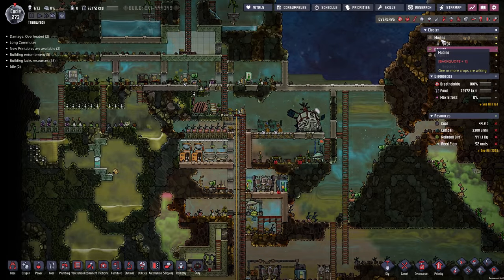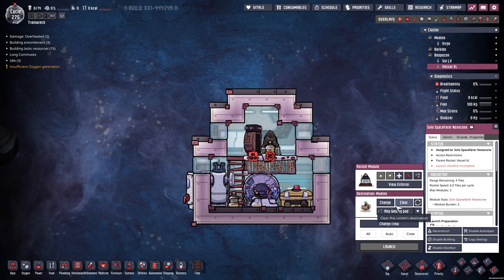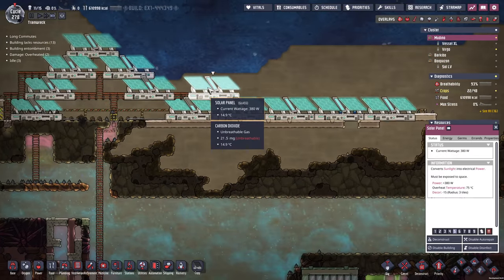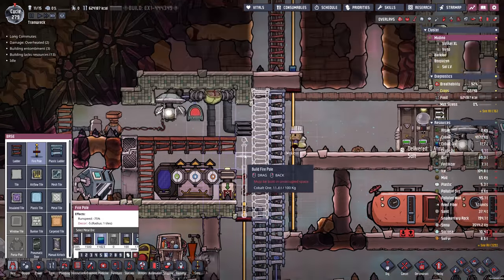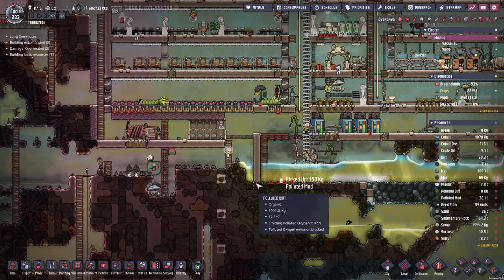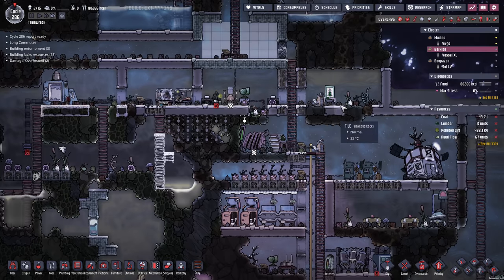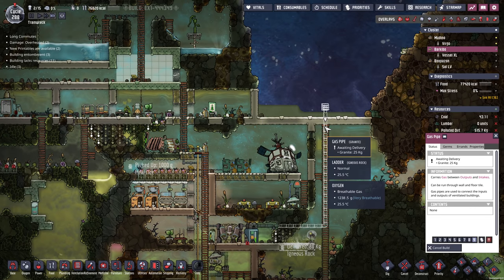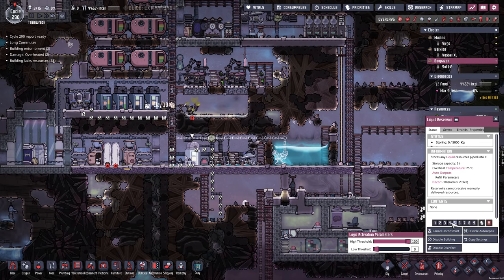Oxygen Not Included - Spaced Out DLC (Alpha) #14 - Cleaning Up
This is an alpha of the new DLC Spaced Out for Oxygen Not Included. You can join a wait list to get the alpha on the Klei forums (see link at the bottom). Everyone is welcome but it may take a while to get invited. Tons of new stuff like planetoids you can teleport or rocket to. Completely new rocket designs. New foods, creatures, mechanics, menus, performance and coming later radiation and more. Multi-colonies.

In this episode:

- some random cleanup chores

Some info about this DLC from Klei:

Over the past few months we've been working hard to implement the core systems of Spaced Out and tackle the major technical and design challenges that the DLC’s new multi-world gameplay brings. We're now at the point where the systems are ready to have content and refinement built on top of them. Working on content with the community was a blast during the original Oxygen Not Included early access, and we’d like to collaborate with you again on Spaced Out!

Please note the alpha that we're releasing today is a work-in-progress!

Here's what you can expect to find in Spaced Out so far:

New Multi-World Gameplay! The Starmap and space program have been completely redesigned to allow you to span your Duplicant civilization across multiple planetoids, each with their own resources to contribute.

Brand New Starting World! The Swamp start, along with its supporting biomes, provides a new, different mixture of resources to exploit as you nurture your fledgling colony.

Mid-Game Rocketry! The rocket mechanics have been completely redesigned to make rocketry part of your colony's core infrastructure, rather than just an end-game goal.

Rocket tech is easier to research and is more integrated with the rest of the tech tree.
The surface of the starting planetoid is a lot less hostile, and new early-game tech is being added to ease the transition into space.

Multi-Colony UI Improvements! The Diagnostics side panel and redesigned Resources screen have been expanded to manage your attention across planetoids.

Future Plans (Not Ready Yet!)
Because this alpha is focused on stability and building out compelling gameplay around the features listed above, here's what you will not find in Spaced Out just yet:

Radiation/Nuclear Systems: We've put lots of work into the underlying mechanics of this system already, although it’s still not quite at a point where we're ready to test and receive feedback on it. Radiation systems should become available for testing later in early access, once the existing features and systems are in good shape.

Late-Game Planetoids and Rocketry: There's still a lot of content to make for this DLC, and we feel it's important to focus on the early and mid game content first.

Rare Resources and Global Sustainability: We have plans for how we want to distribute geysers, resources, and other sustainable solutions in the late game, but are holding off on expanding on these ideas until we feel comfortable with the early and mid game content.

Mods: Our primary goal during this early alpha period is to make the game stable and ensure that the gameplay we've added so far is functioning as intended. To ensure the crashes and bug reports we receive are relevant, we've temporarily disabled mods in the alpha branch.

Timelines and Early Access

As always, we're dedicated to making a great game and not rushing things out the door, and we want to make sure that you all have a chance to help with the development of this game. We're going to run this alpha for a few weeks until the DLC is stable enough for general play. At that point, we intend to release Spaced Out into Early Access, as we did with the Oxygen Not Included base game.

From there, we'll be adding additional content to the DLC and working towards its release, just like back in ye olden days of 2018.

How do I join the alpha?

We're going to be selecting a small number of testers from the list of everyone who signs up. To apply for the alpha, follow the link below, log into or create a Klei Account using your Steam account, and apply on the alpha signup page. If you're selected to participate, we'll let you know!